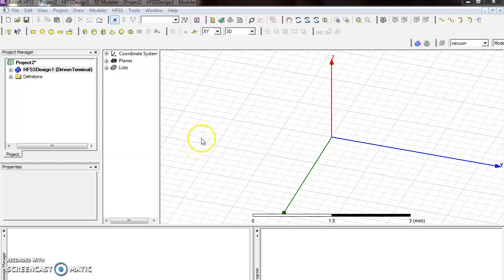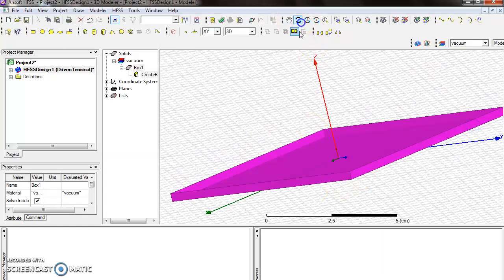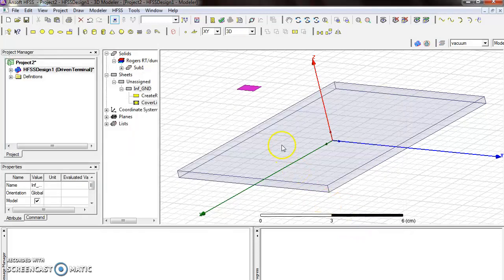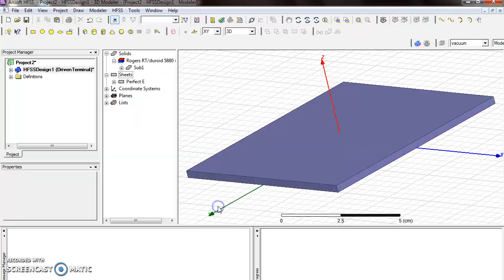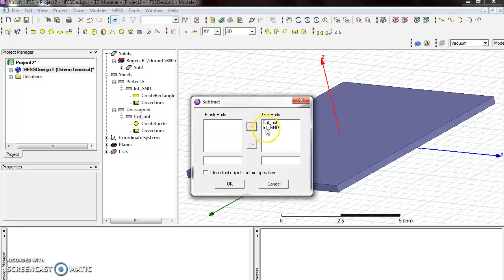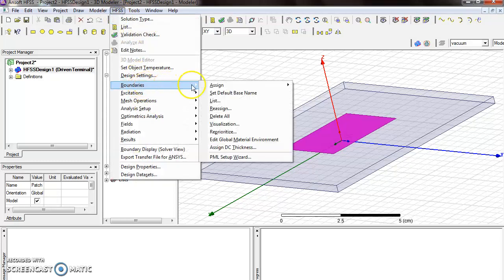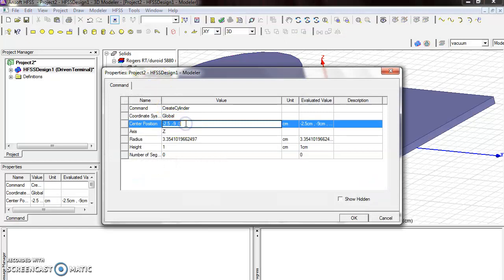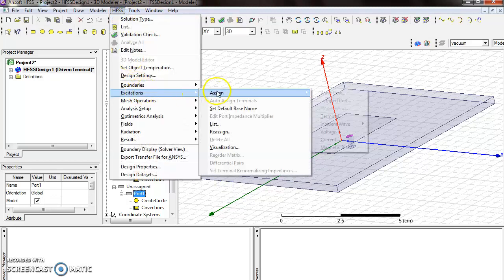Part 1: Probe Feed Patch Antenna Design Using HFSS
Step by step procedure to design Probe Feed Patch Antenna Using HFSS